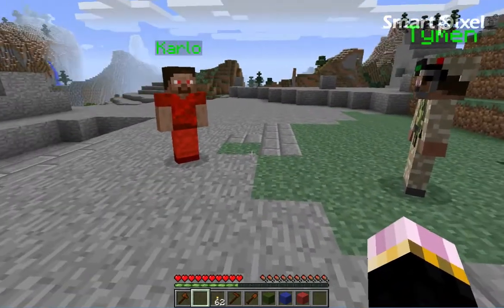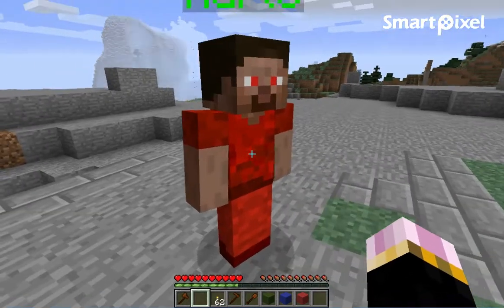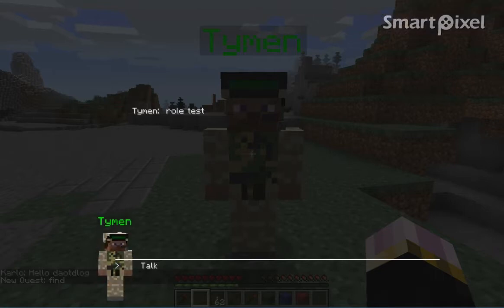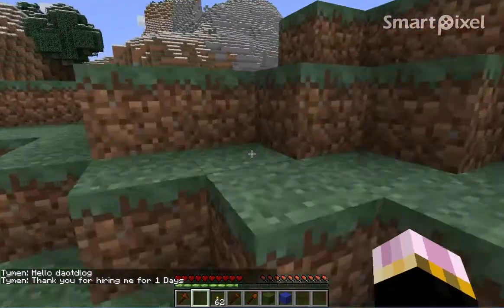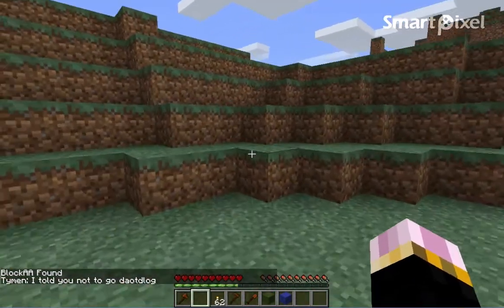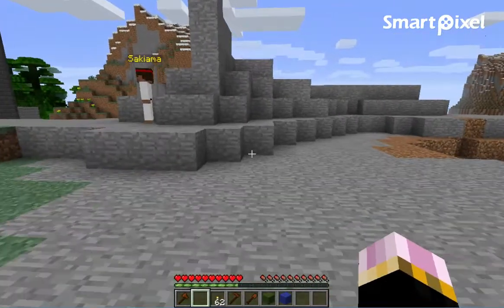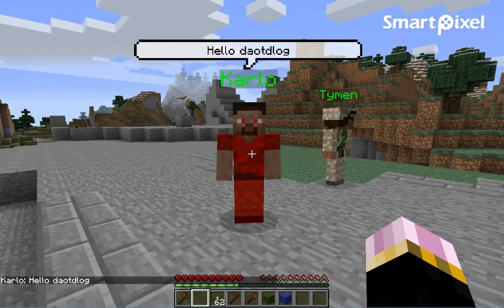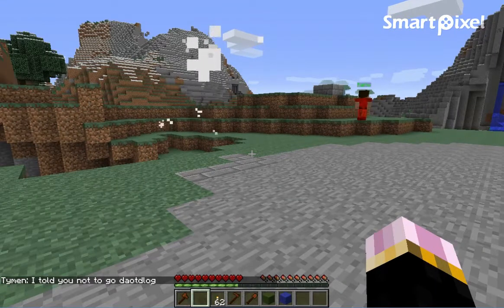Questing example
Area quest scripting example